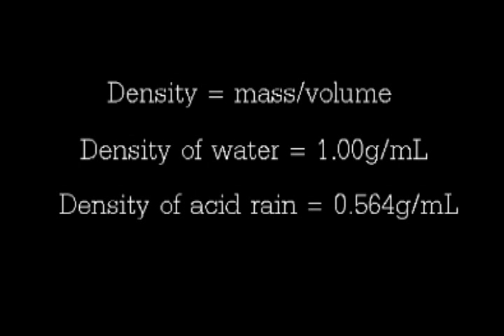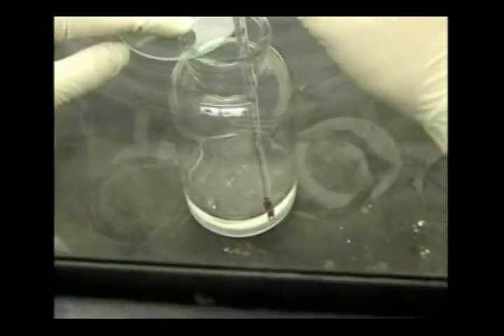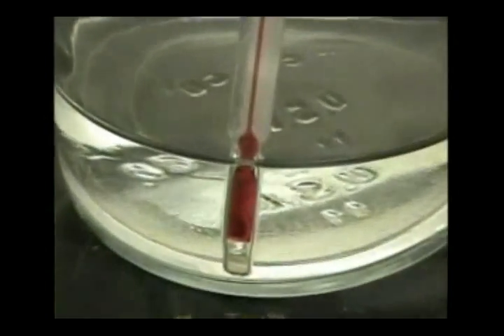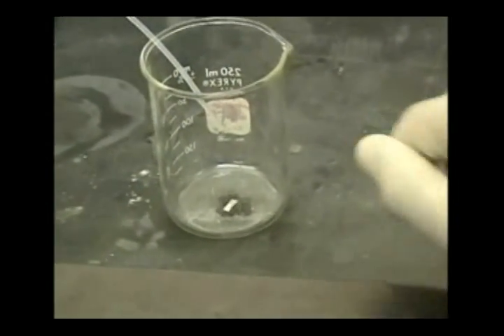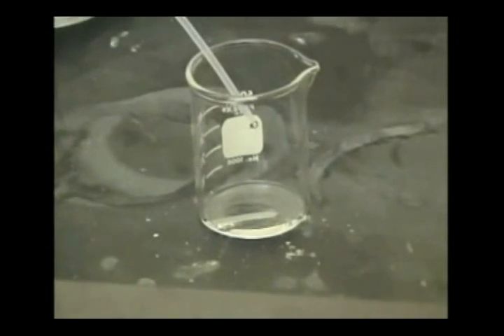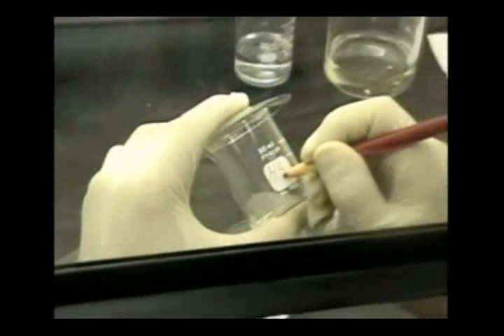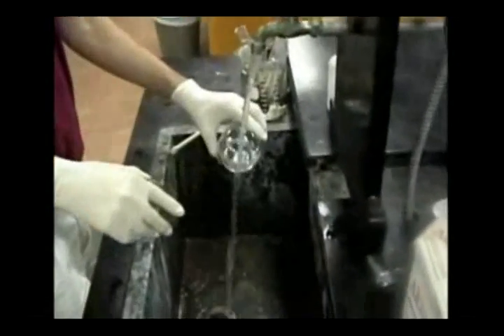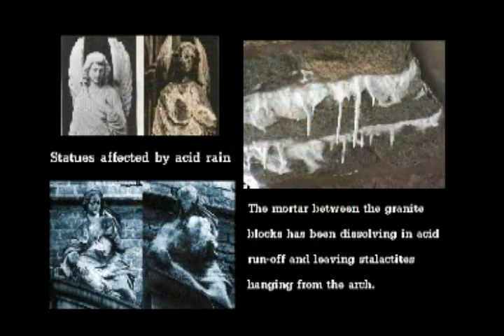making acid rain part 2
strake jesuit students making acid rain